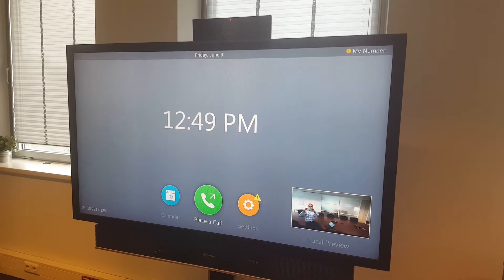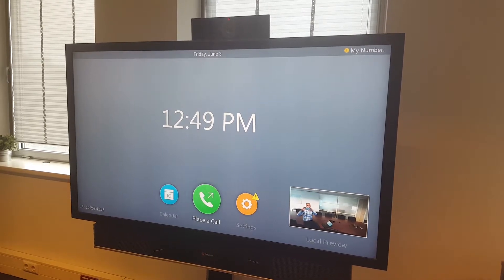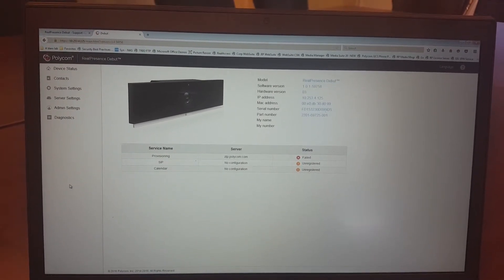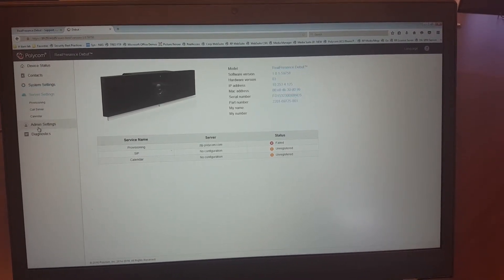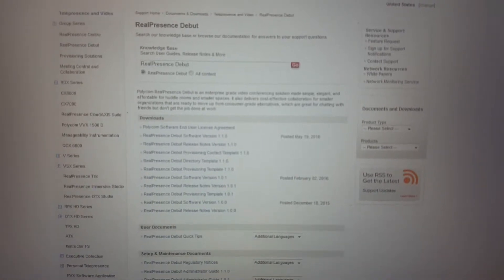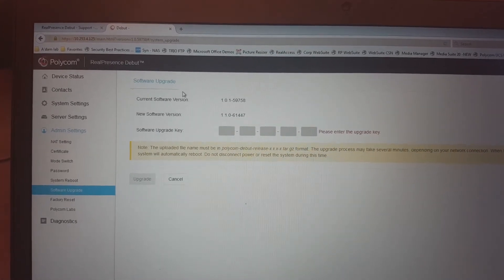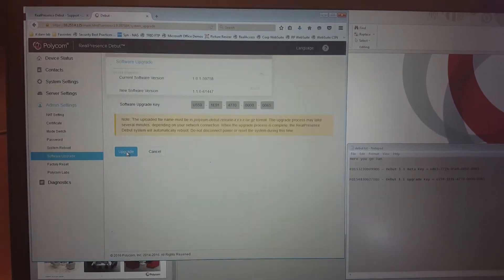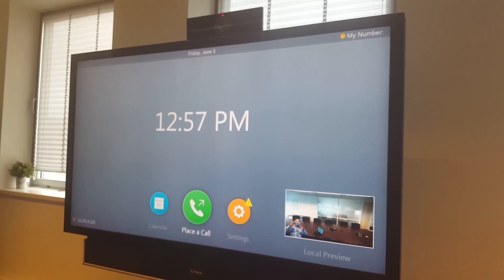Tech Tip: RP Debut Software Upgrade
This video shows how easy it is to upgrade RP Debut which can be done centrally using Resource Manager or standalone via Web Management interface.